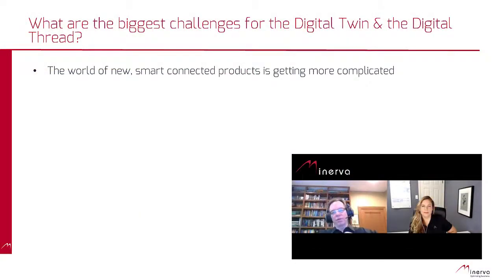The time for Digital Transformation is now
Digital transformation isn’t a one-and-done project. Change is constant and the rate of change your business is experiencing is only accelerating. Therefore, whatever you’re transforming must be done as part of a larger, more holistic vision—a constantly changing, multi-year roadmap that your executive team continuously revisits and modifies. In other words, it’s a strategy that never ends.

In this interview with Jennifer Moore, Mark Reisig, director of product marketing at Aras, talks about why successful transformation is a collective challenge and why now is the perfect timing for digital transformation.

Bookmarks
01:02 min – Why Digital Twin & Digital Thread are taking off now?
02:03 min – Mark’s Digital Twin definition
05:29 min – What is the controversy of using Digital Twin and CAD drawings?
09:50 min –  How Digital Twin is going beyond CAD?
13:52 min – What is the connection between Digital Thread and the requirements?
19:24 min –  What is the biggest challenge for the Digital Twin & the Digital Thread?
25:28 min – How can we work together to solve the data interuptability challenge?
28:36 min – Final thought by Mark